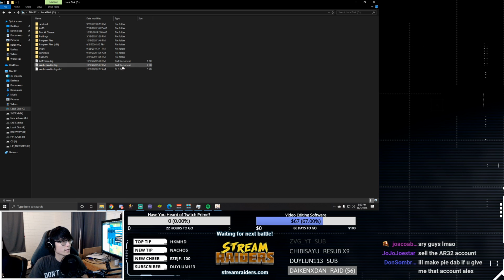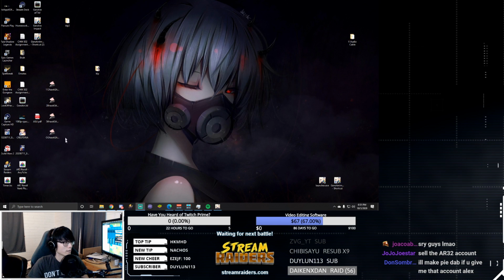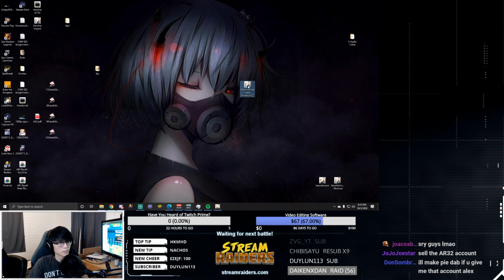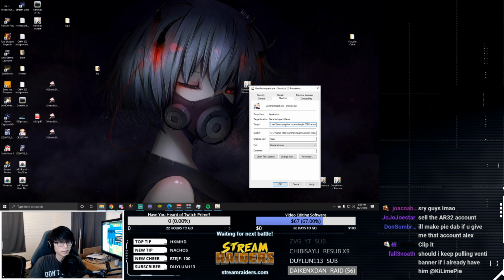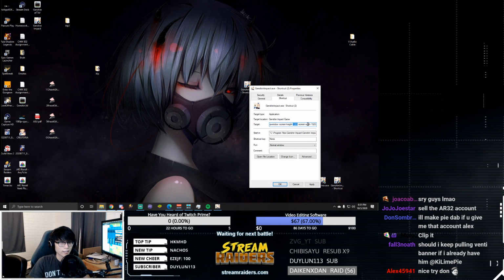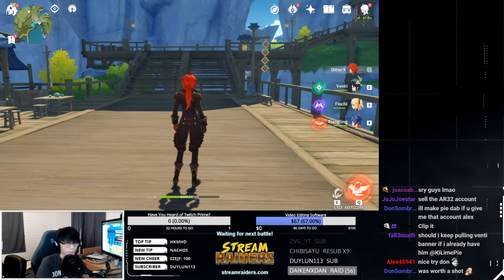How to Play Borderless Windowed Genshin Impact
Copy paste: -popupwindow -screen-height 1080 -screen-width 1920